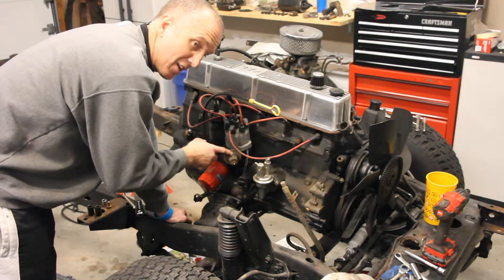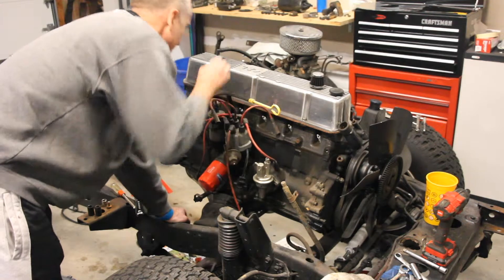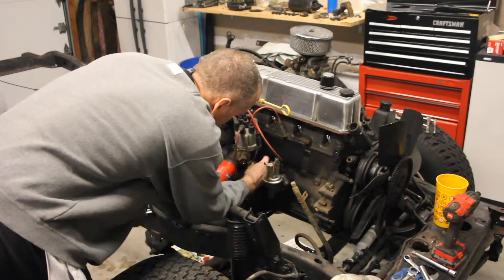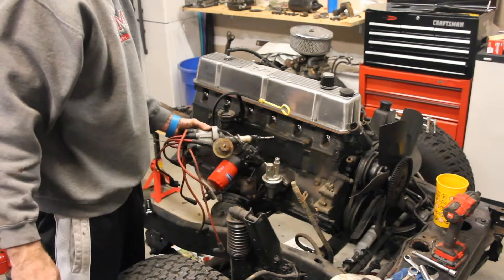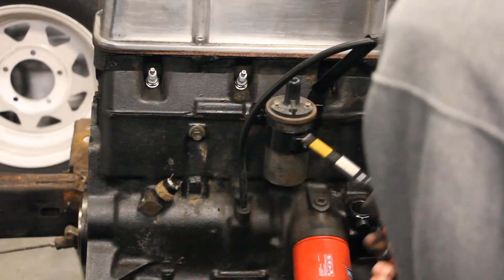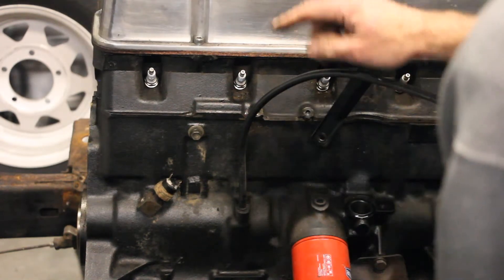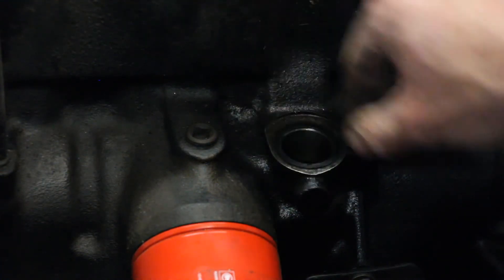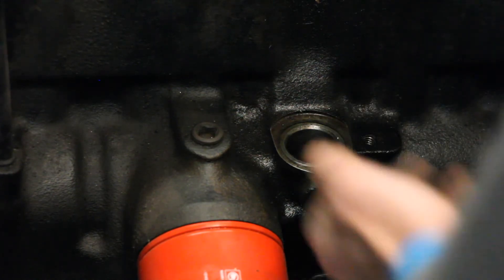Jeep CJ7 Stock Distributor Removal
Another simple video that shows how to remove a very integral part of the CJ7 engine/ignition system. In the later years of AMC vehicle production, they used parts from other manufacturers. This particular distributor turns out to be a Ford part. Although I show you how to remove the distributor, I will be replacing it with an HEI to clean up the engine bay even more and improving voltage.